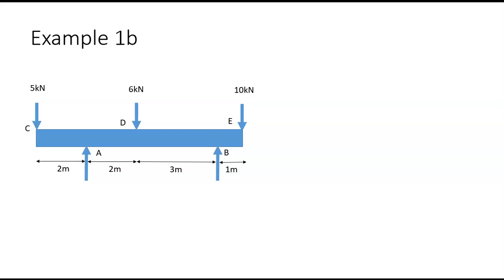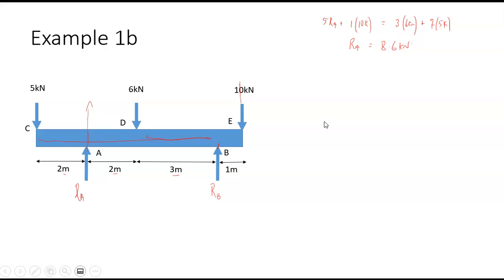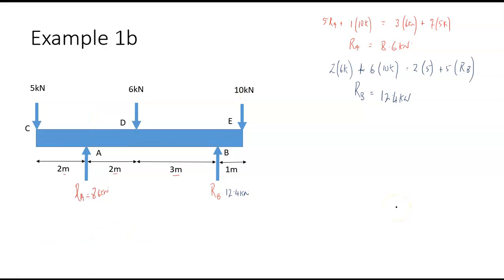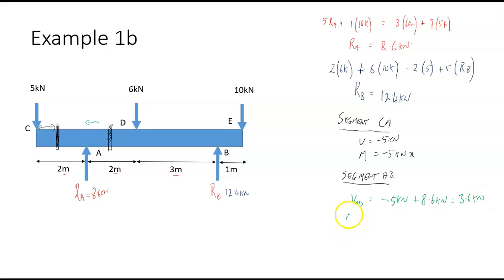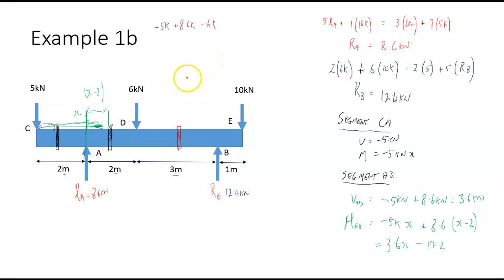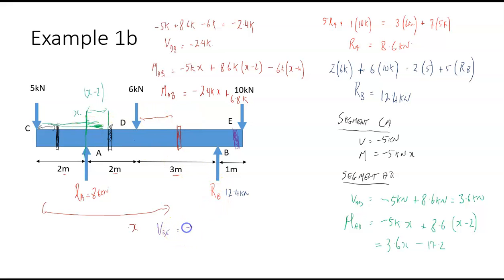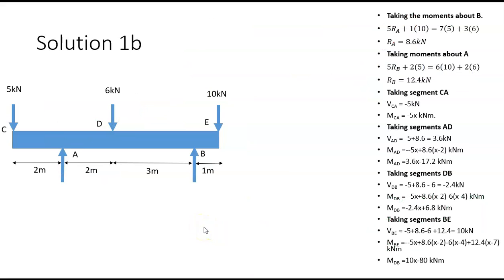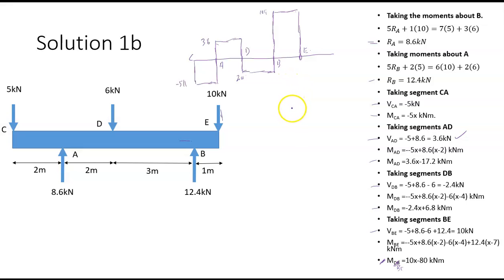Video 3 Shear Force and Bending Moment Example 1B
This is an example of how to determine the Shear Force and Bending Moment for a simply supported beam.